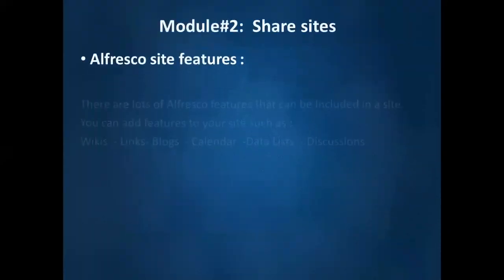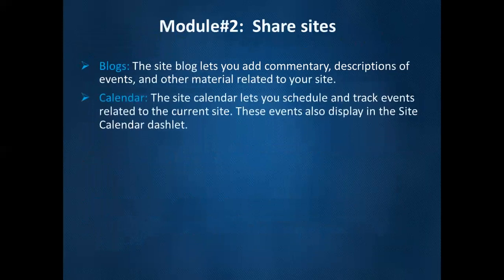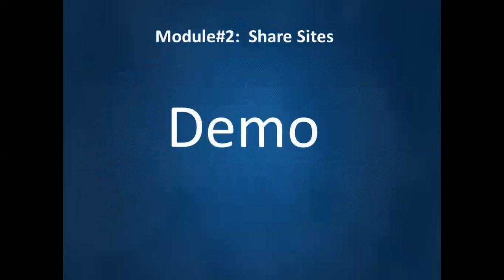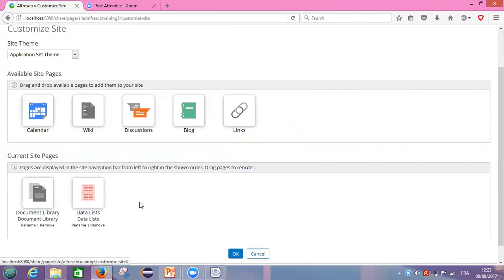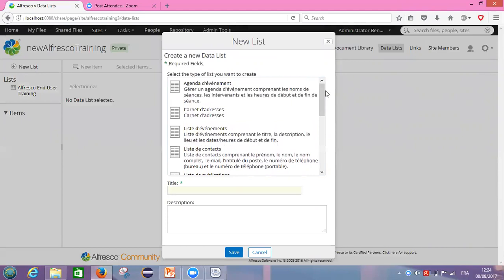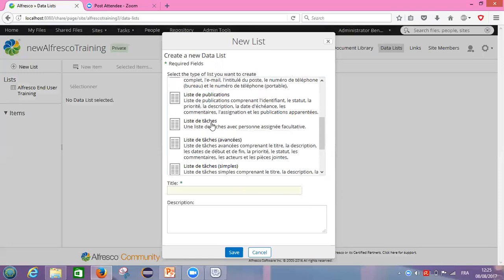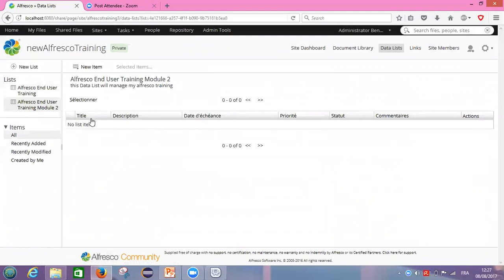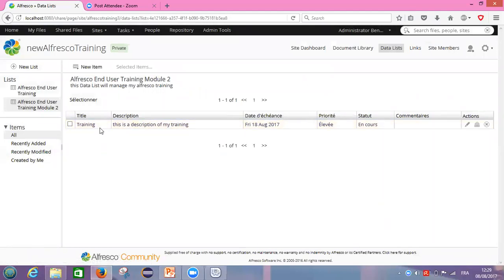Alfresco tutorial for end user Module 2 Lesson 4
PLUS YOUR SOFTECH BUSINESS PRIVATE LIMITED works on open source software projects. We have expertise on Alfresco for content management, opentap for ERP and various other open source products.